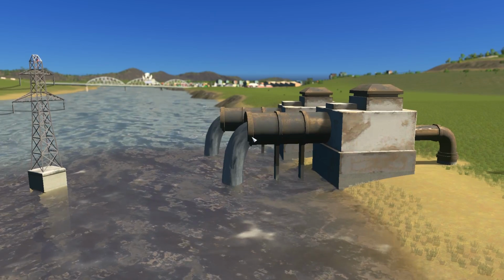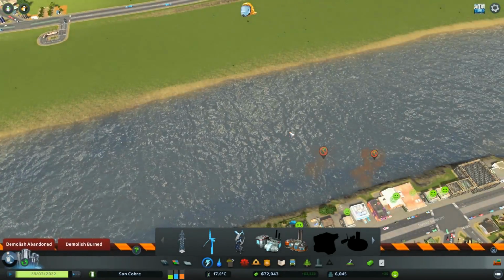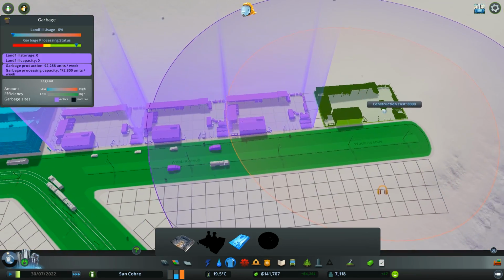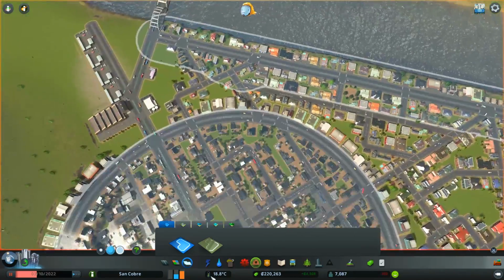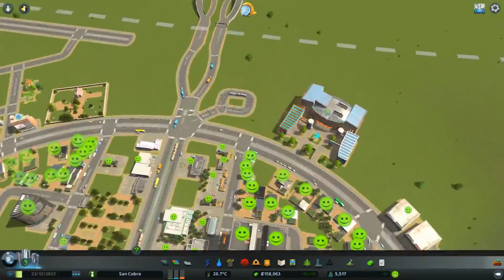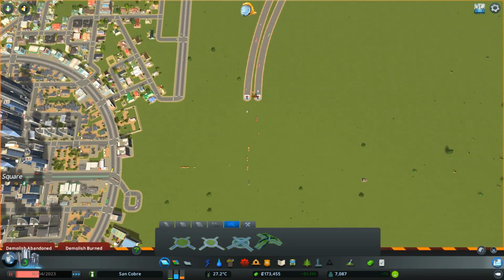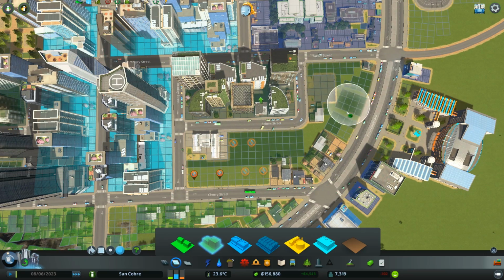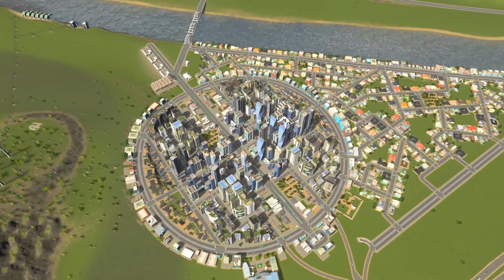Let's Play: Cities Skylines Green Cities - Part 4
Let's Play: Cities Skylines Green Cities - Part 4 with GamingOnCaffeine

About Mass Transit:
Cities: Skylines - Green Cities is a new expansion for the city-builder from Colossal Order, adding new ways for players to build earth-friendly towns. The expansion adds 350 new assets to the core game, adding a massive selection of new visual options, complete with eco-friendly buildings, organic shops, electric vehicles, and new services designed to make pollution a quaint notion of the past. Players can create more diversified cities, or go completely green as the urban population grows. New in-game services and buildings arrive alongside revisions to noise and environmental pollution, making the skies safer for Chirper at last.